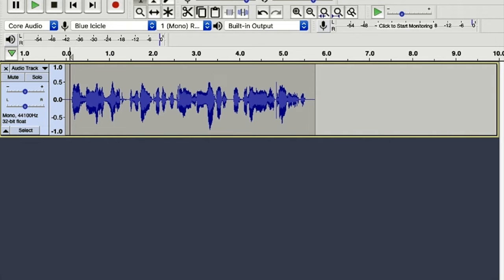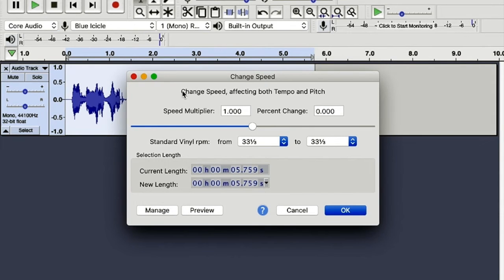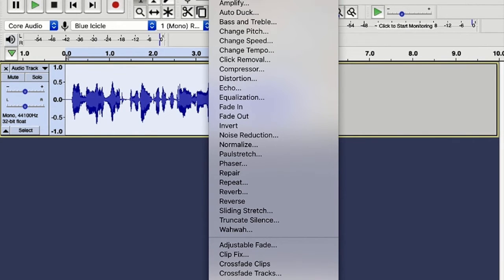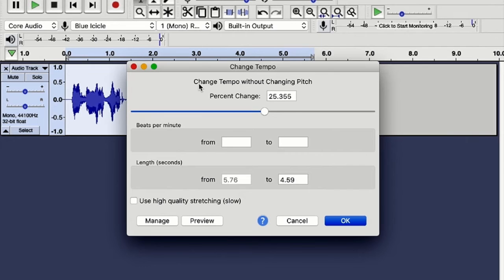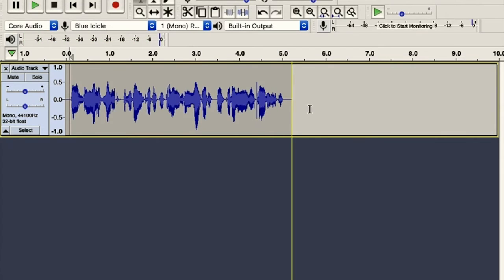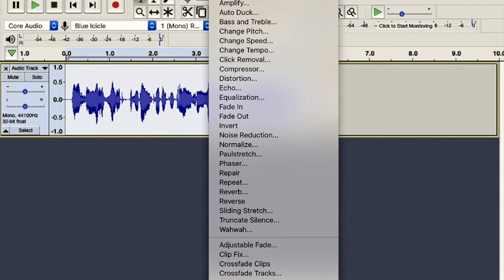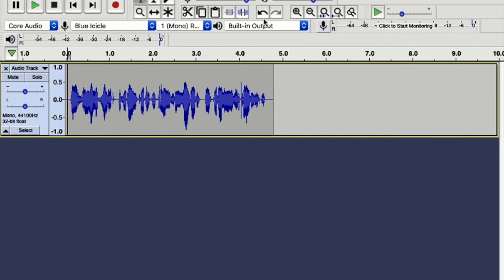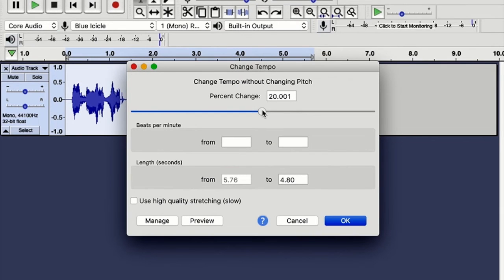Make YOUR VOICE Speak 🗣 FASTER 🏃‍♂️💨 (Audacity)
Here's how to make your voice sound faster without increasing the pitch using Audacity’s Tempo effect.